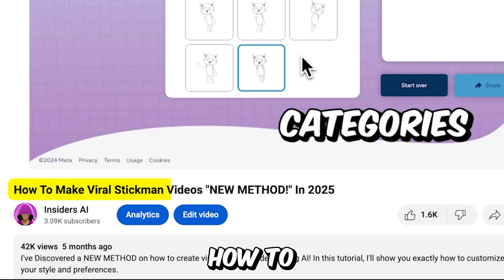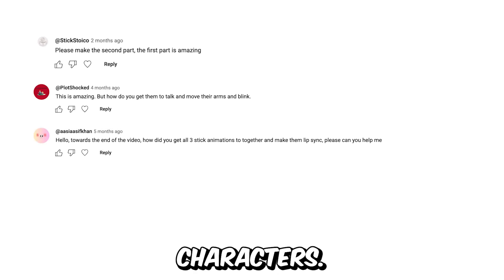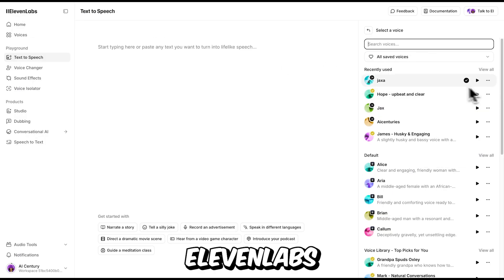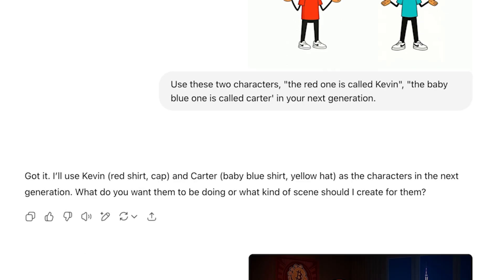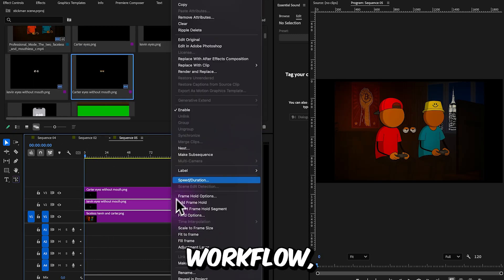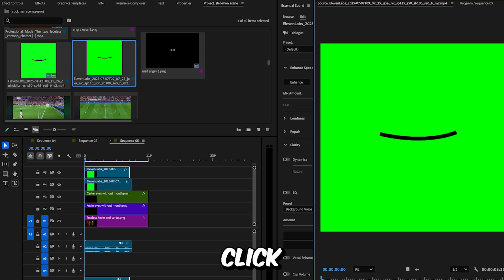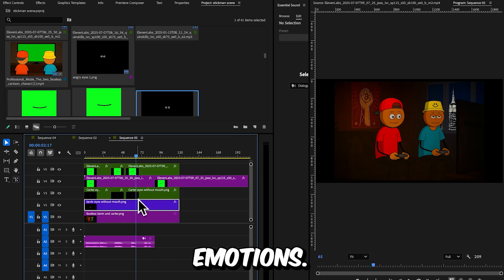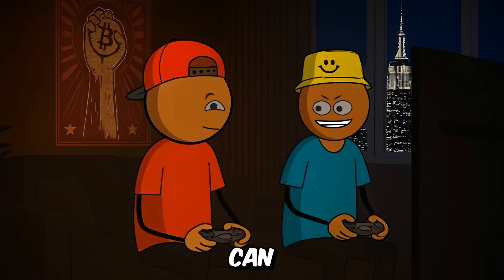How To Make Viral Stickman Videos (HIDDEN METHOD!)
Learn how to animate stickman characters with lip sync, facial expressions, and fully designed scenes using updated AI tools. This step-by-step guide shows how to take your stickman animations to the next level without advanced animation skills.

Tools Used in This Tutorial ℹ️

🎬 We're hiring Video Editors & Graphic Designers! 🎨